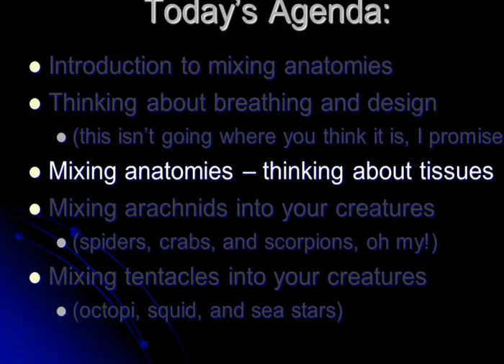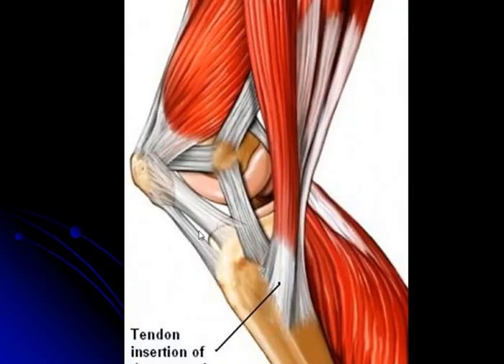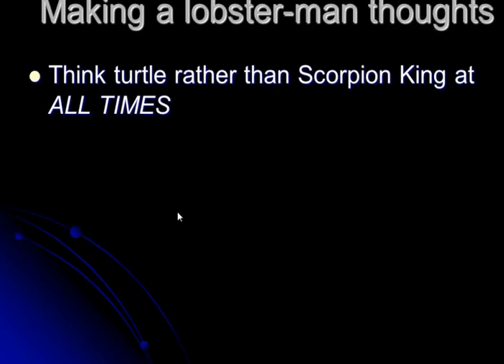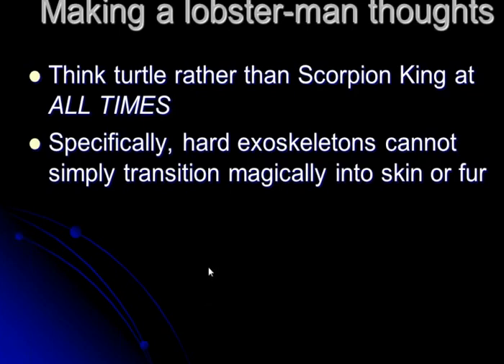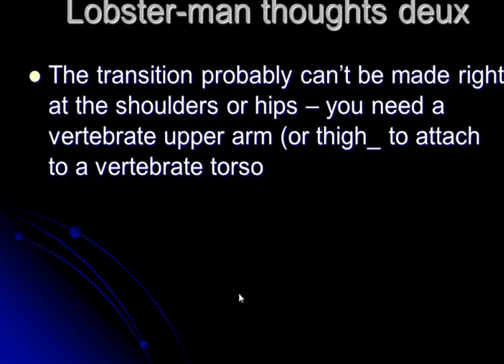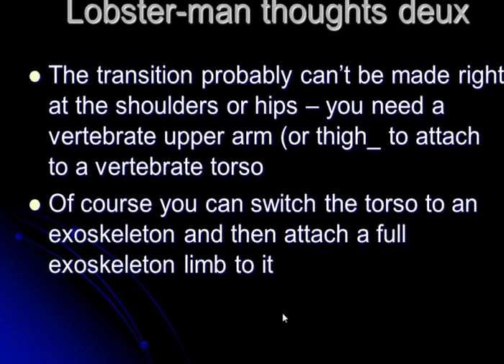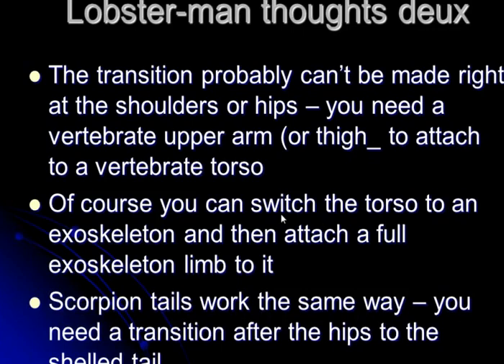02 Connective Tissues